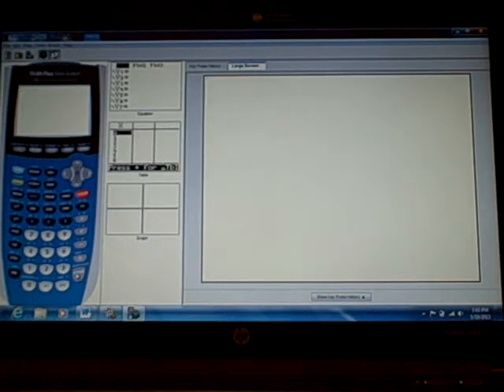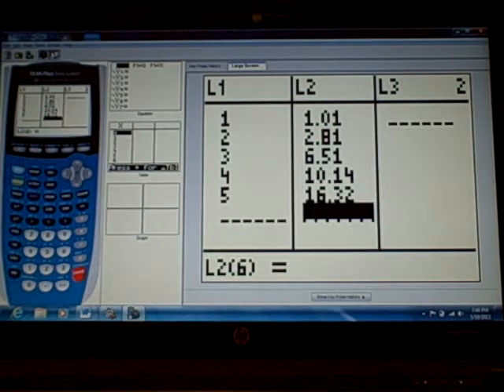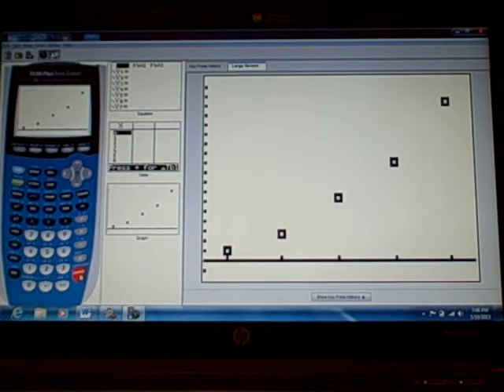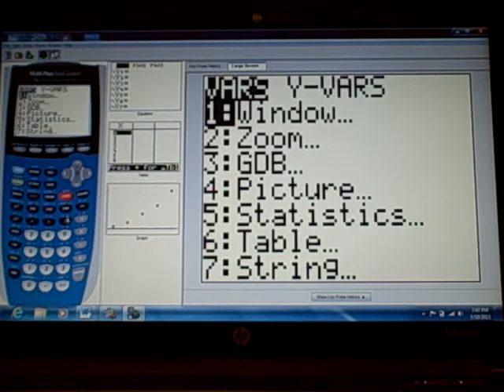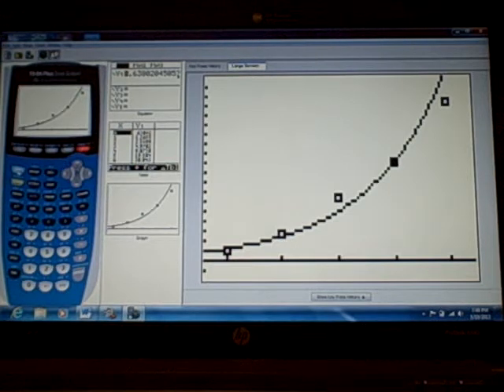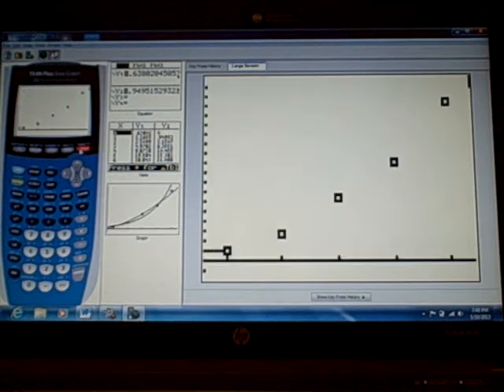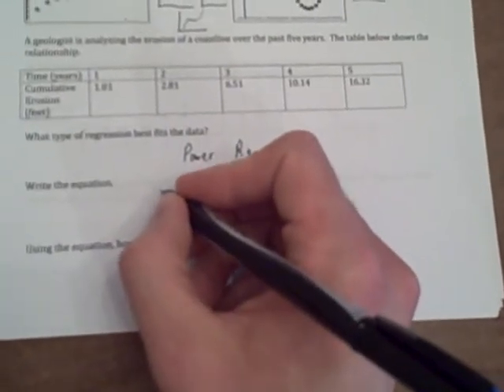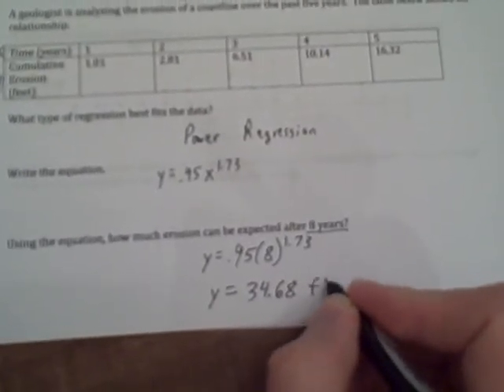Regression, Part II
Regression review